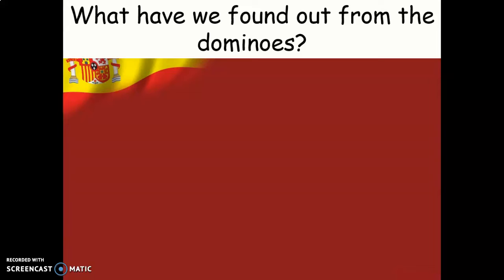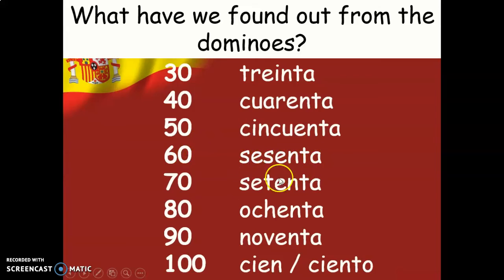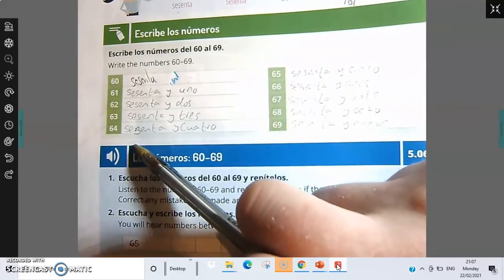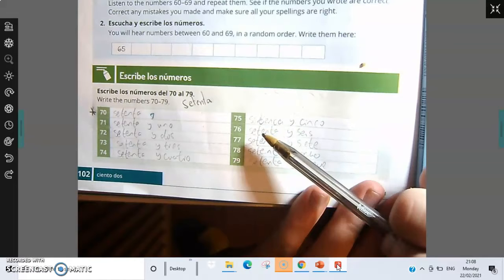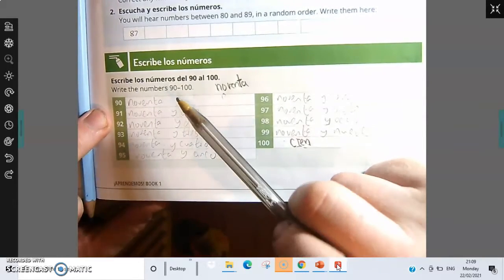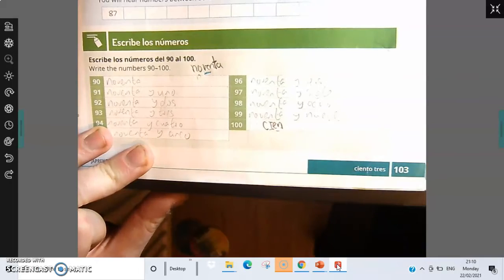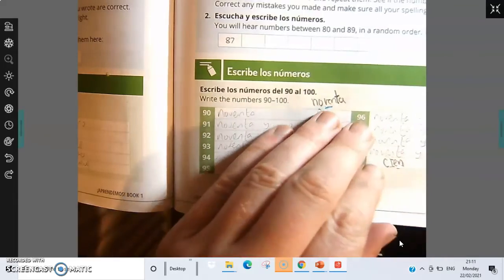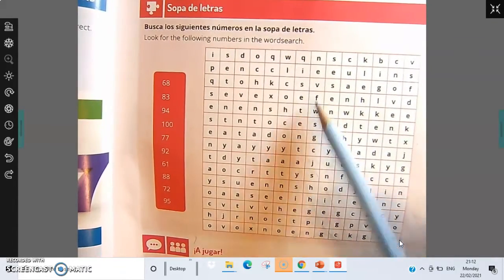Spanish 1st years pg 102-103